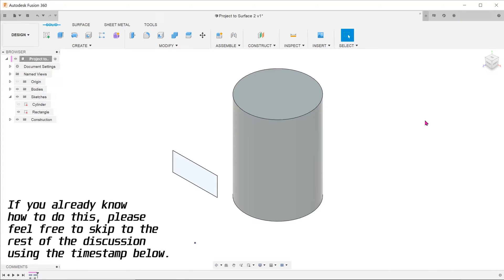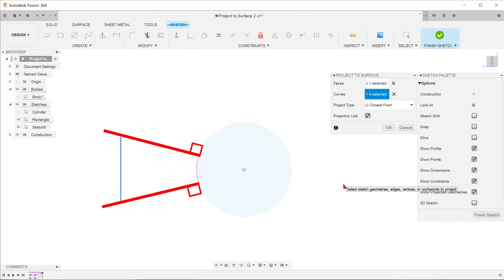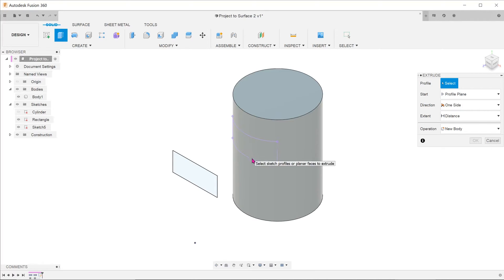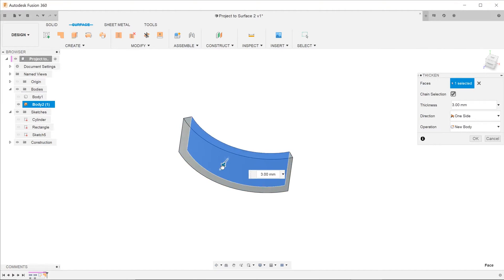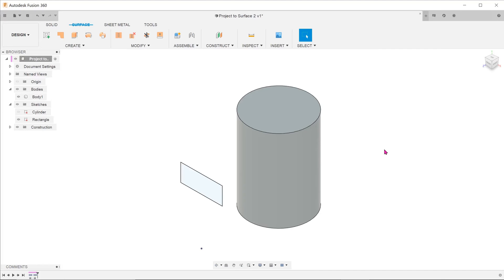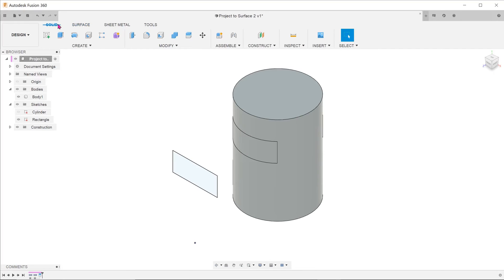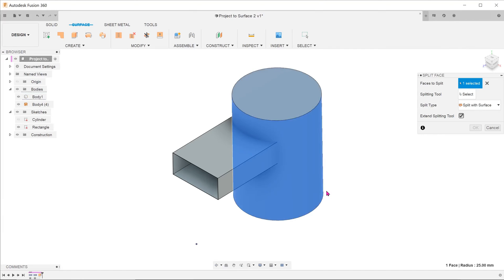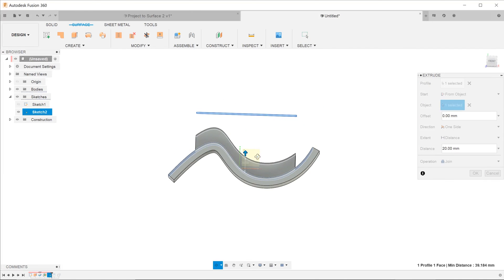Fusion 360 - Project to Surface (Do you really need to use this command?)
Exploring how the project to surface command can be used and other alternatives. While the project to surface command is useful in creating complex 3D geometry, it might not be suitable for what you want to achieve.

0:00 Project to surface operation
1:58 Skip to the discussion part of the video.
2:27 Creating a patch.
3:25 Extrude from object.
4:11 Press pull.
5:03 Offset face.